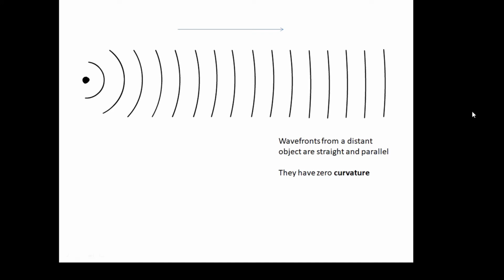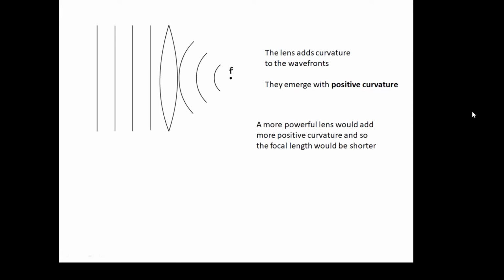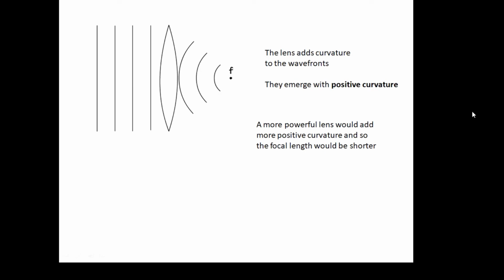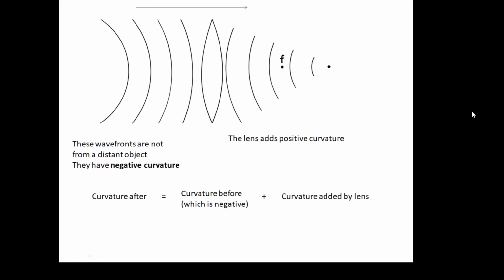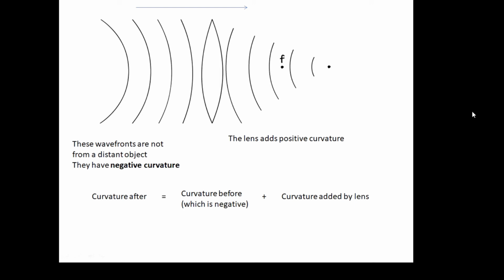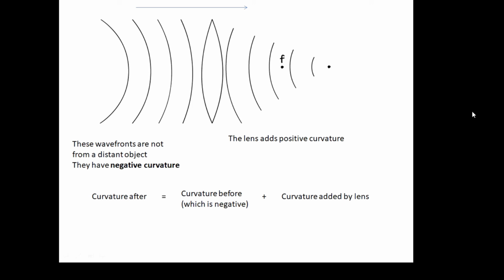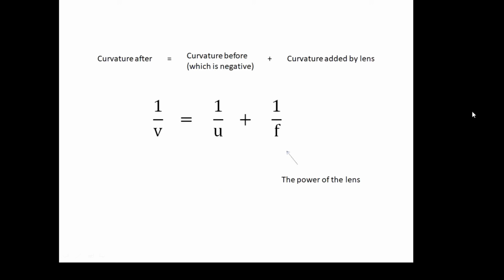Understanding Physics: Optics 4 Curvature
Lenses and curvature of wavefronts